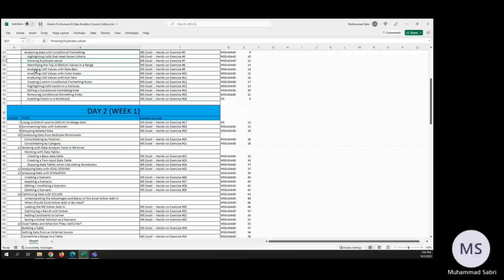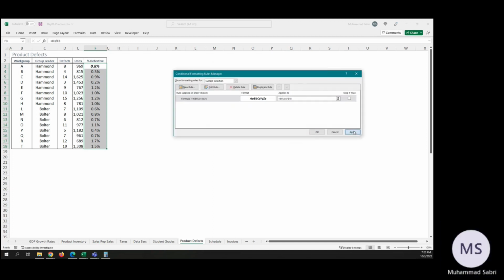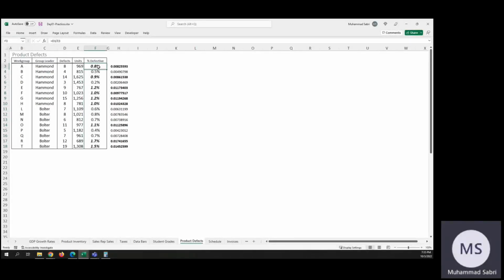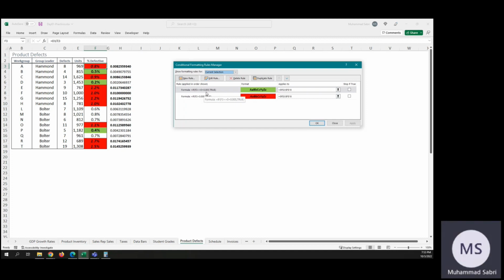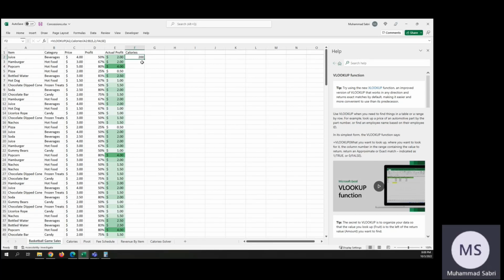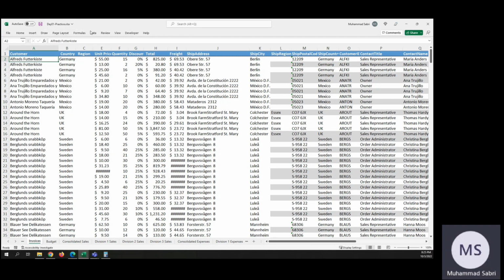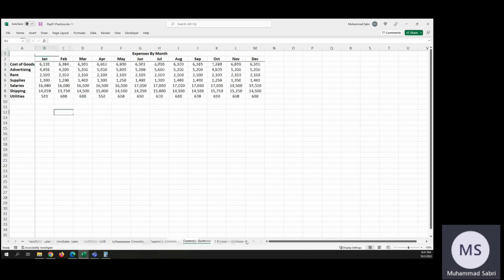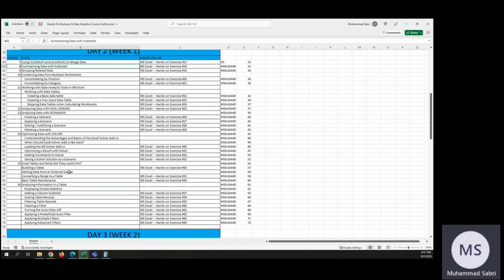Data Analytics Training Day 2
ImpactTek IT Training